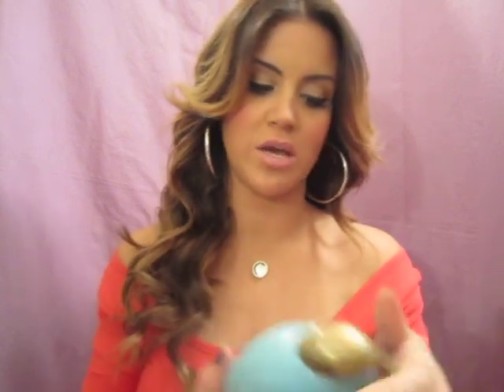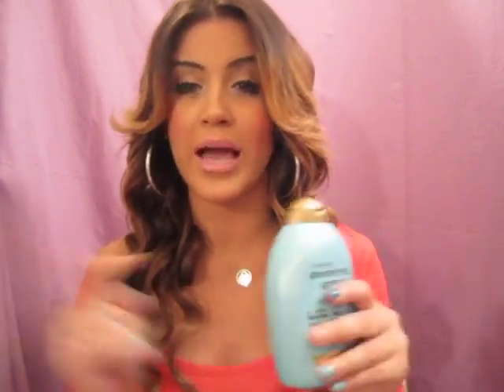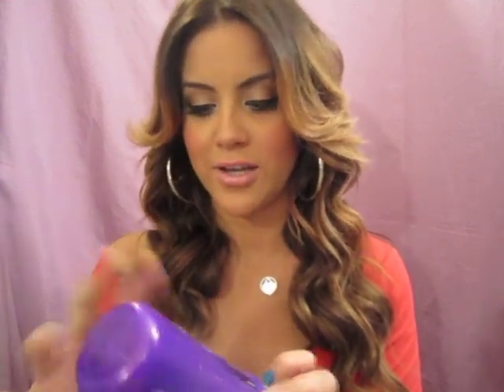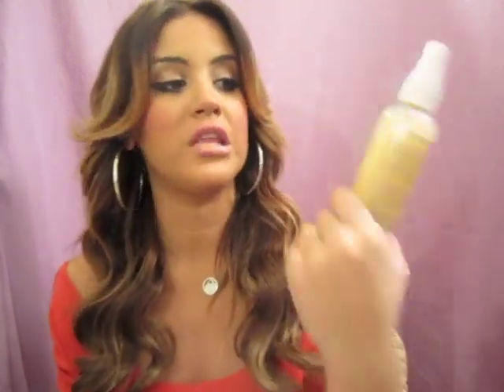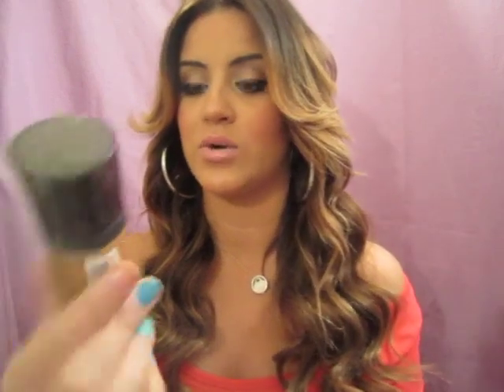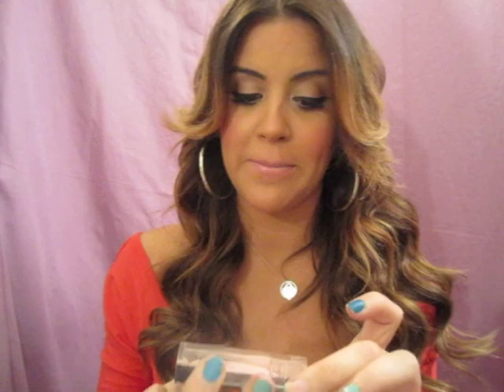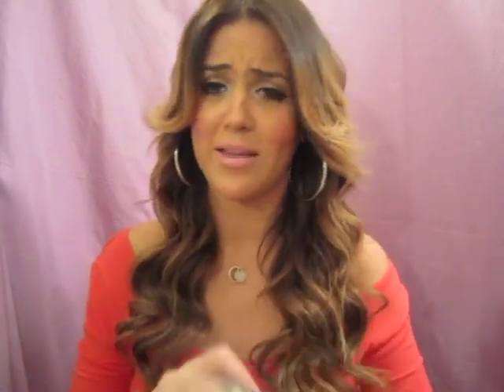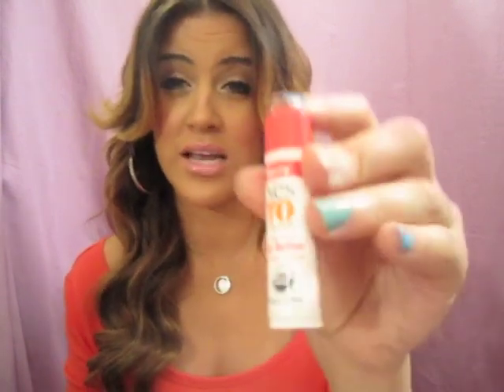July Favorites 2011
OPEN ME!!!

Products mentioned:
Organix Moroccan Argan oil Shampoo
Organix Coconut Milk Anti-Breakage Oil
Aussie 3 minute miracle condition
Hask Placenta Leave-in Conditioning Treatment
Revlon Photoready foundation (008 & 009)
Milan Bronzer
NARS Powder in Mountain
Revlon colorstay Highlighting powder
Elf Conditioning lip balm in Mellow Melon
Maybelline Make me Pink lipstick
Rimmels Airy Fairy lipstick
Bonnebell liplites in Strawberry Parfait
Yes to Carrots lip butter in Berry

What I'm wearing:
Revlon Photoready in 008 & 009
NYC Sunny Bronzer
Hard Candy Spicy & Sweet blush
ELF Pink Passion blush
Maybelline Line Stiletto liquid liner ( top)
Virgin ( NAKED palette) as highlight
All my usual mascaras! ;p
NARS Mountain powder

Big Sexy Hair Texturizing & Finishing Spray

·٠•●●•٠ Need to get a hold of me and want faster response?

Make sure you "LIKE" this page